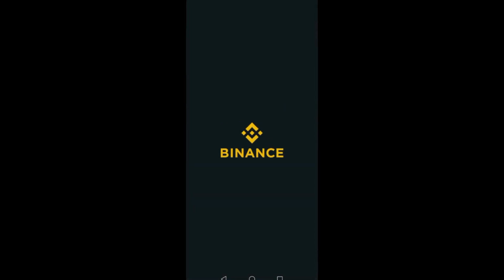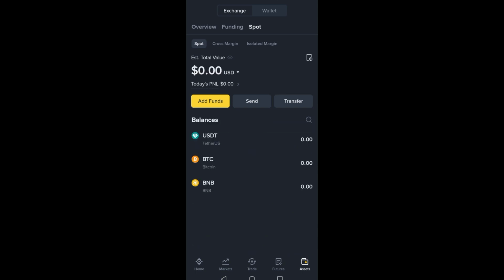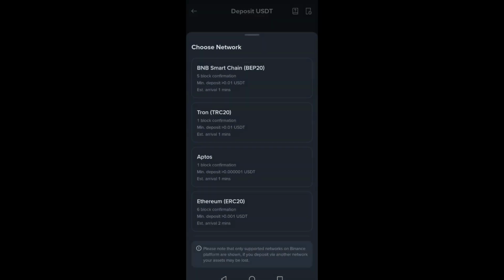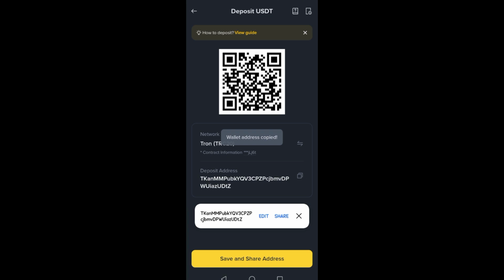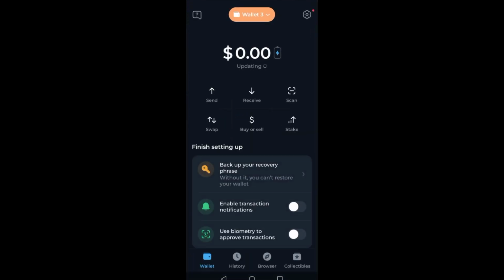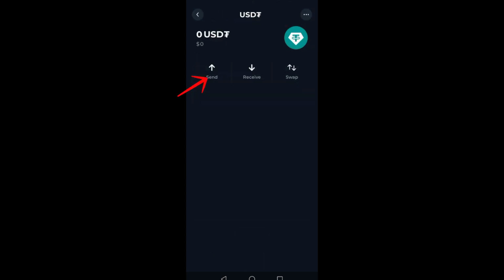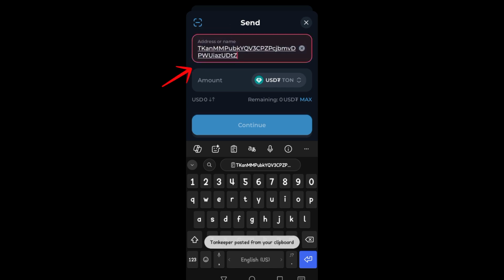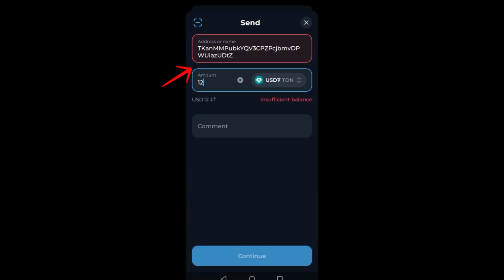How to Transfer Coins & USDT from Tonkeeper to Binance (Best Practices)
Got crypto in Tonkeeper and want to move it to Binance safely and smoothly? 💼🔐 This guide shows you the best practices for transferring your TON coins or USDT without losing sleep (or your assets) 🪙✨ Whether you're cashing out or just moving funds, we’ve got your back — secure, simple, and step-by-step!